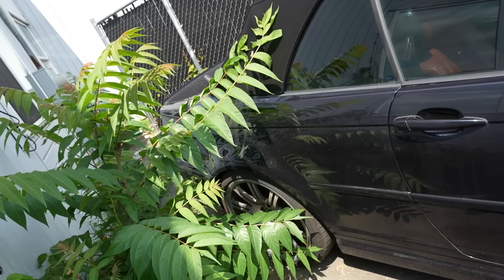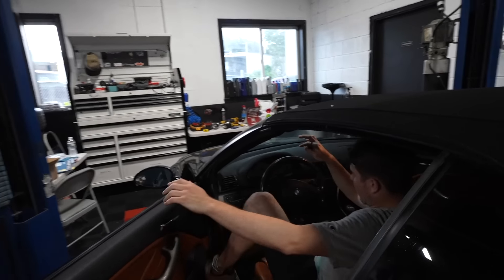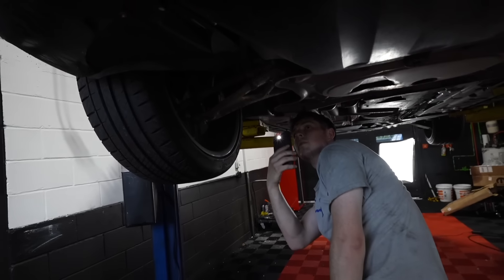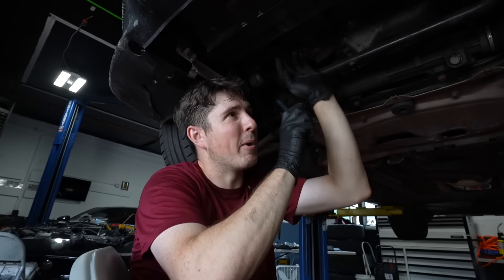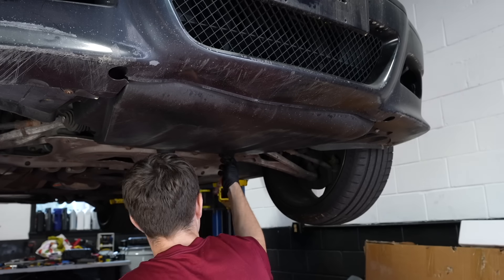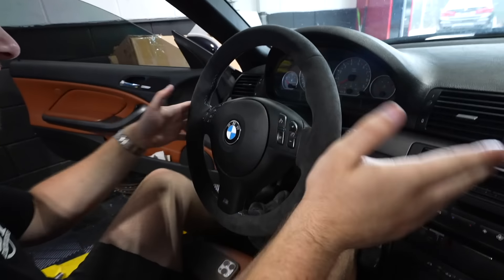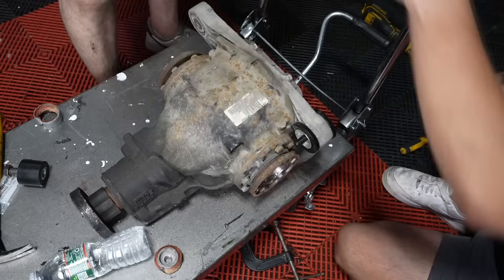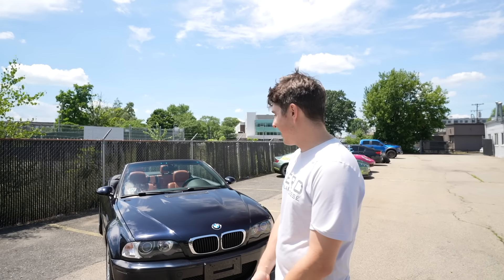I Bought An Abandoned BMW M3 & Fixed It In 24 Hours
Our company is launching soon.